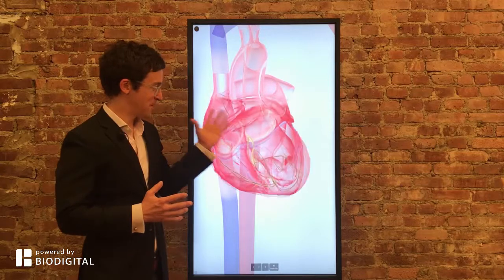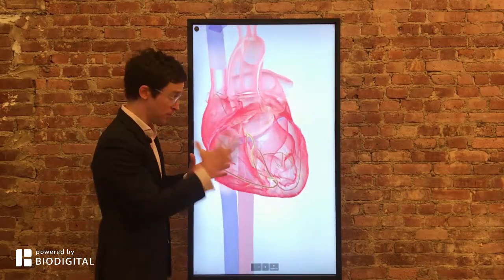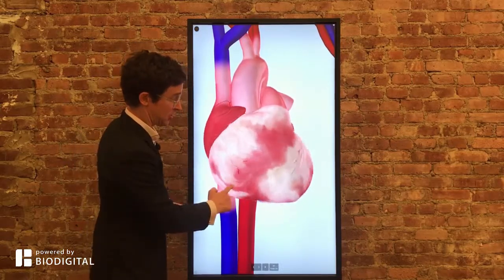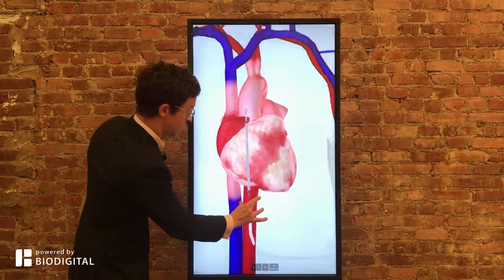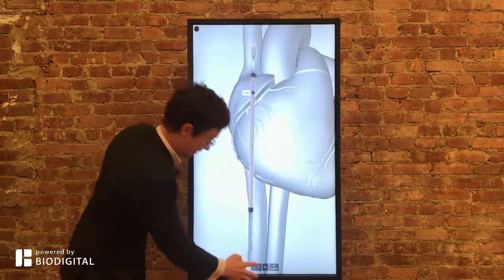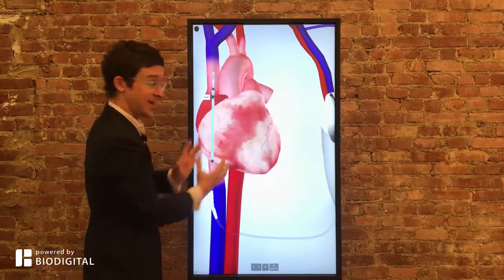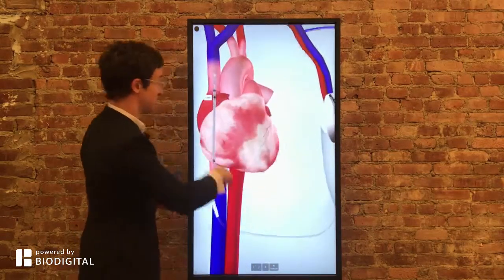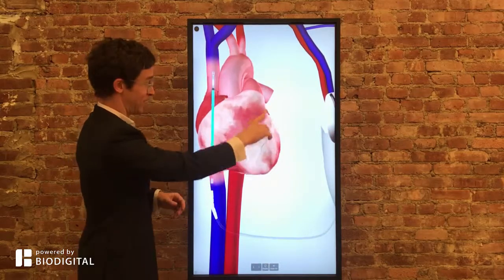Dr. Tom Talks: What is defibrillation?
Dr. Tom explains: What is cardiac defibrillation? Ever wanted to know the science behind "shocking" a heart? Learn in 60 seconds or less! Click here to interact with the content yourself What condition do you want to learn next?